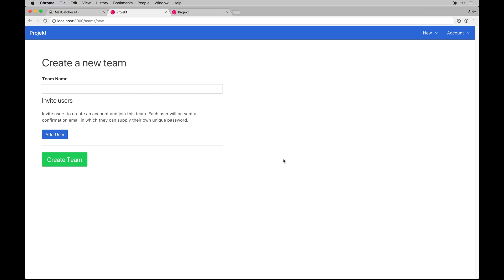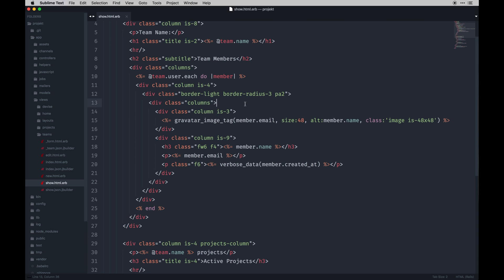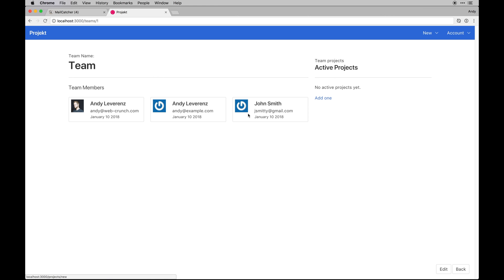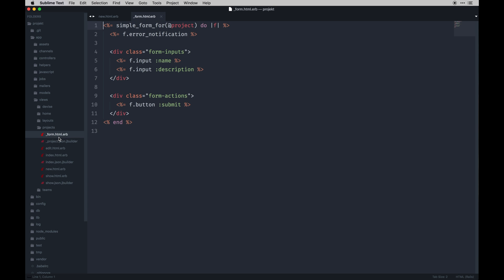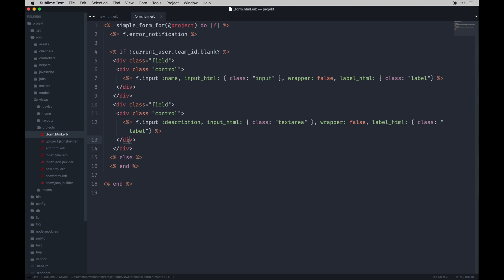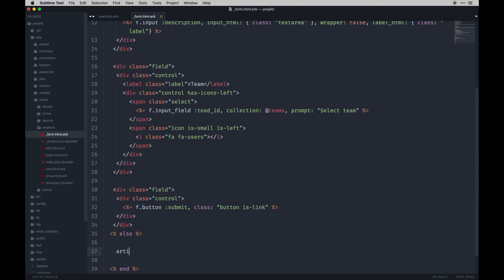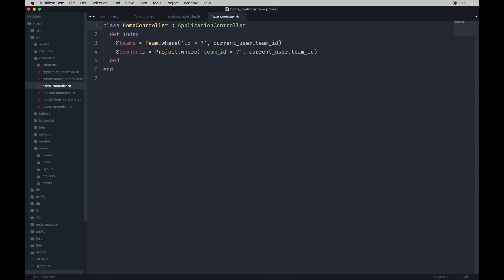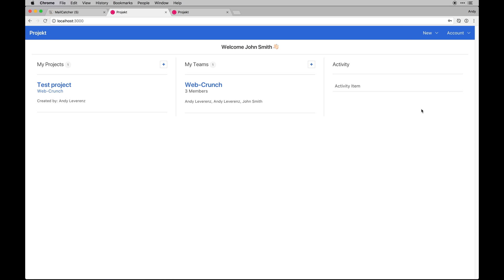Let's Build: With Ruby on Rails - Project Management App - Part 8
Welcome to my next installment to the ongoing series called "Let's Build: With Ruby on Rails". This 10-part series will cover building a project management type of application from the ground up.

Similar to the previous installments I'll dive a bit further into more technical aspects of Ruby on Rails. We'll discuss things such as nested attributes, model relations, and getting a little fancy with forms using Vue.js.

As a prerequisite, I recommend following at least one of the previous parts of the "Let's Build: With Ruby on Rails" series. Find those on my blog linked below!

What are we building? Projekt

For lack of a better name, I titled the app "Projekt". The goal of the app is to be a home for any amount of projects(think Basecamp but much more stripped down). A project lives within a team and can have as many users as necessary. A user can only belong to one team at a time (this is a small side-effect of the Devise gem. Ultimately, we'd want to extend this to allow a single user to belong to multiple teams.)

The app will have 3 overlying models/relationships to tie together each other as we press forward but I'll outline the "wants" below:

1. A User can create a project if they belong to a team.
2. Creating a team assigns both your own account plus those you invite to a team.
3. Projects require a team in order to be created.

I think it's pretty obvious we'll be using Ruby on Rails in this series. On top of Rails, I wanted to approach our app with a little more modern of a mindset set. Much of the interactivity I introduce has Vue.js to think. In our Teams model, for example, I implement a form with nested user attributes. The end goal is to create a team and invite new users to the team all at once. Nested attributes and Vue.js make this a very fluid process.